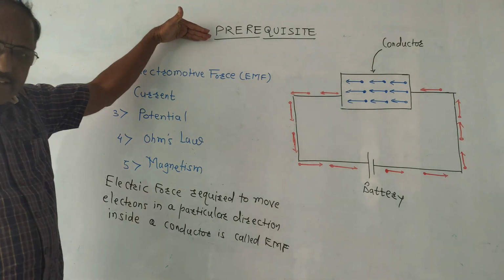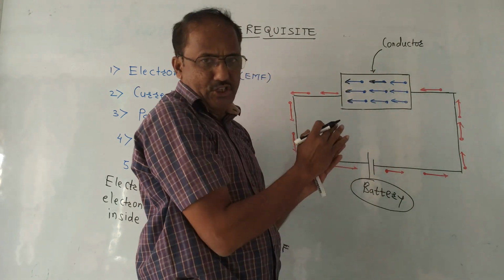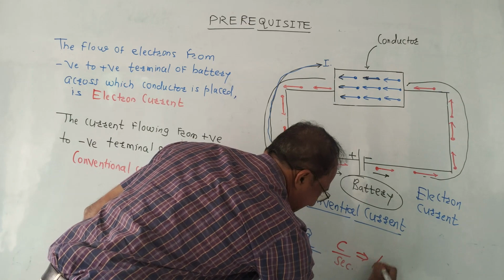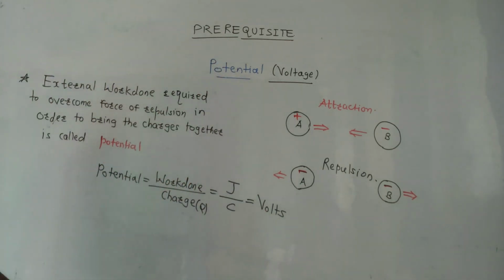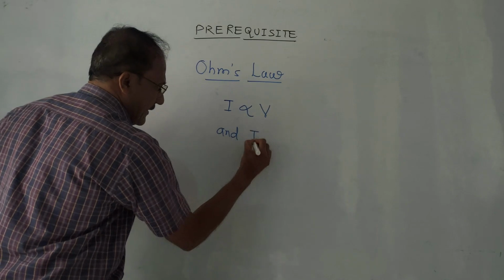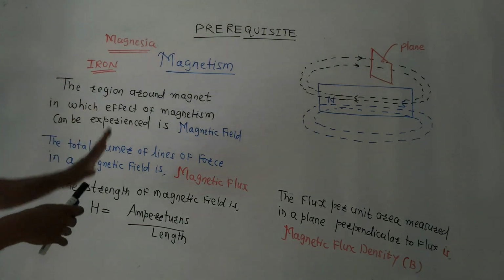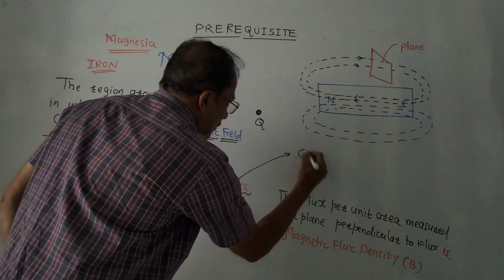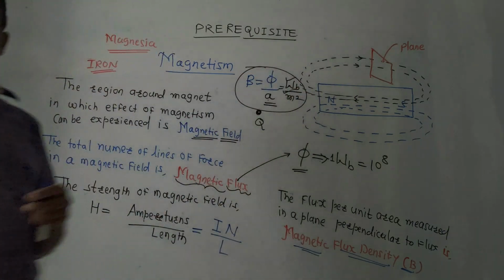PREREQUISITE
This video will provide you the required prerequisite for first-year engineering students related to the subjects: Basic Electrical Engineering and Basic Electronics Engineering.